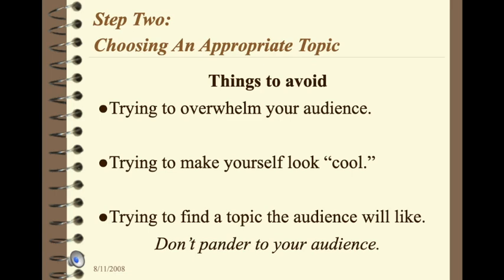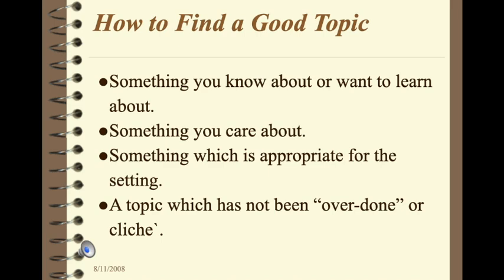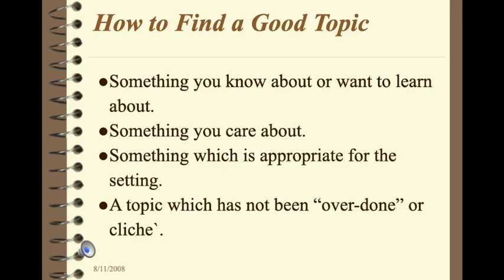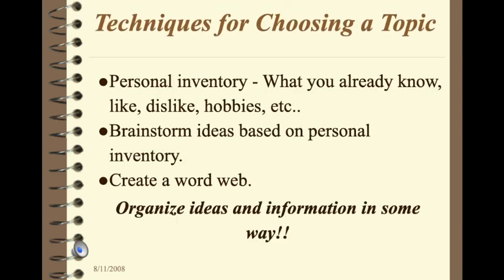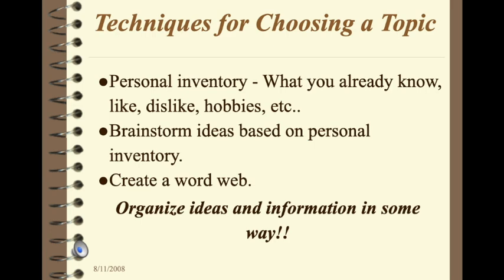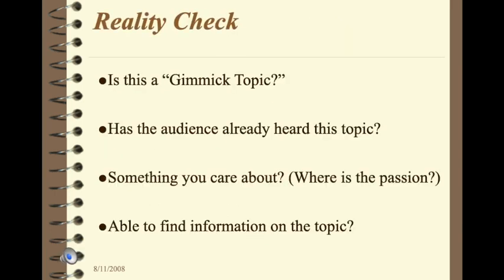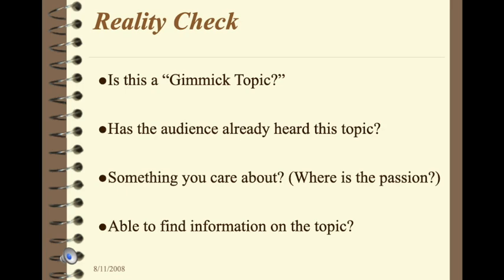The Nine Steps: Step 2 - Choosing a Topic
Step 2 - Choosing an Appropriate Topic